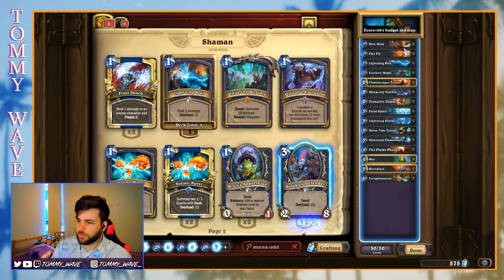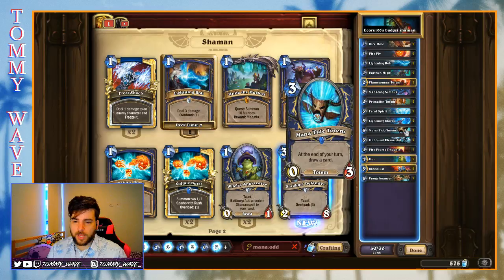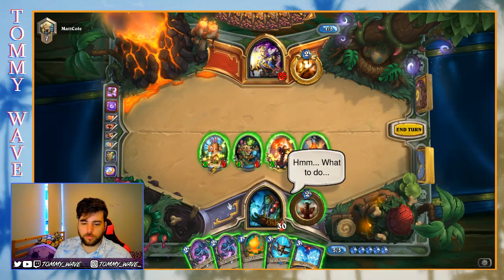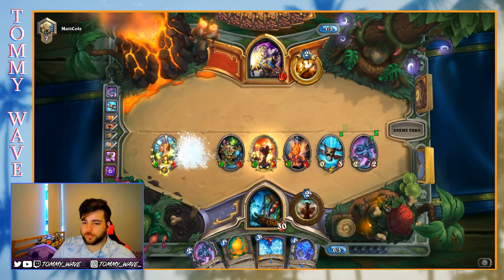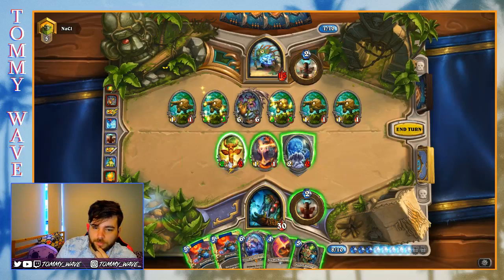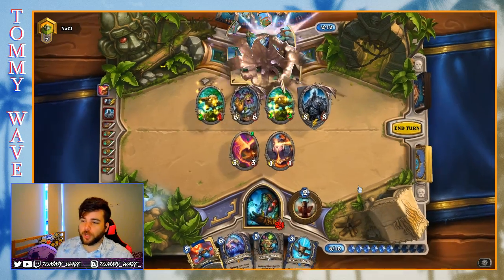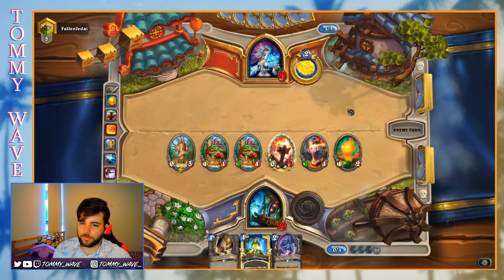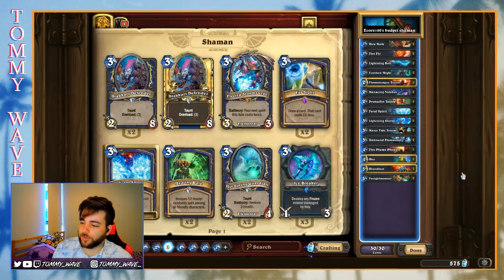ElementalCore100's Budget Elemental Shaman - Hearthstone Decks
ElementalCore100's Budget Elemental Shaman

Games start at 7:48

Deck code:
AAECAaoIAA/uAfkDgQT1BP4FhgbwB5MJkcECrMIC68IC0eECi+UCsPACioADAA==